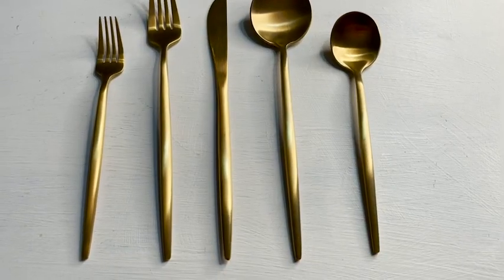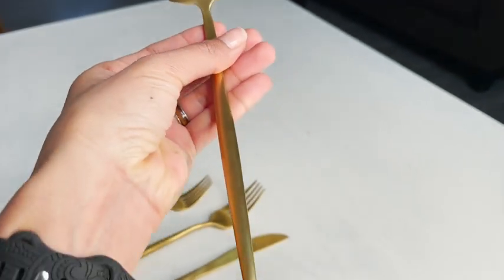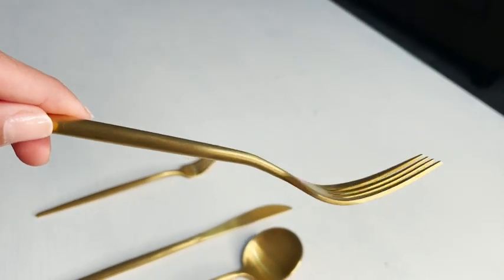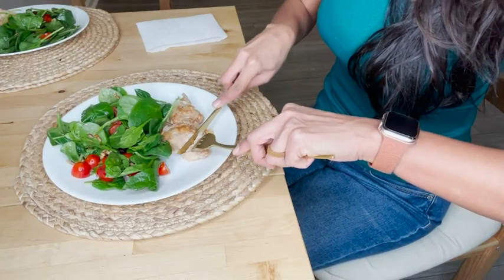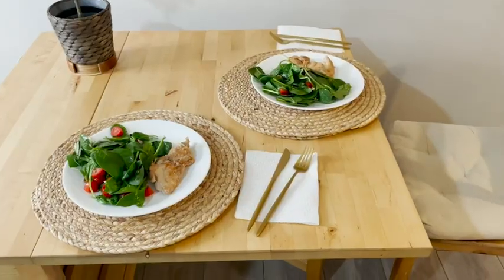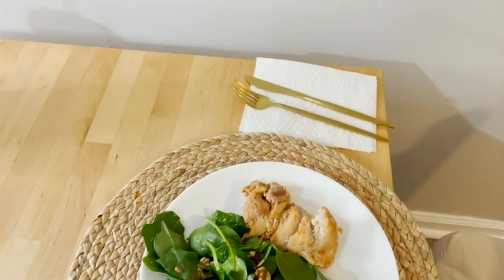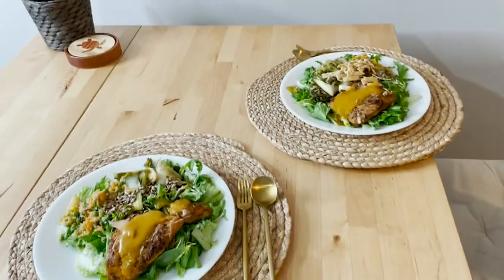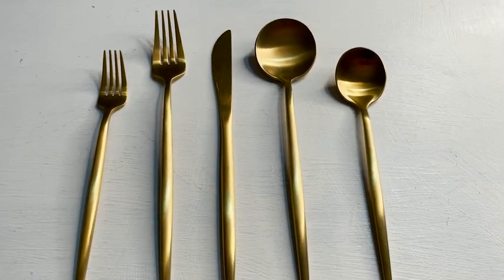Bettlife Matte Gold Silverware Sets | Our Point Of View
Check Our New Website For Amazing Deals!
(Commissionable Links)

★Luxury & Unique Shape: the elegant rounded curves make them truly timeless, matte gold finish cutlery set presents a high-end appearance, the style is more modern than the typical flatware sets, is ideal for dinner parties, celebrations, banquet and weddings
★20-Piece Silverware Set Includes: 4 salad forks, 4 dinner forks, 4 butter knives, 4 dinner spoons, and 4 dessert spoons. Each piece is individually wrapped in a white little box, which is a great option for an impressive gift
★Durable And Safe: the flatware set is made of superior quality stainless steel, satin finish, using advanced PVD technology, rustproof, high hardness, no distortion, smooth edge and nice weight
★Easy To Clean: the flatware set is solid steel that washed well in the dishwasher, the matte finish can prevent scratches and provides long-lasting performance, also allows you to hand wash frequently. You will love to wash dishes because of their cute design
★Attractive And Functional: the fancy design of this eating utensil brings your tiny kitchen together, they fit in the drawer of the cutlery, matching plates and cups are perfect for a gorgeous table setting. You will get many compliments when you use them for hosting